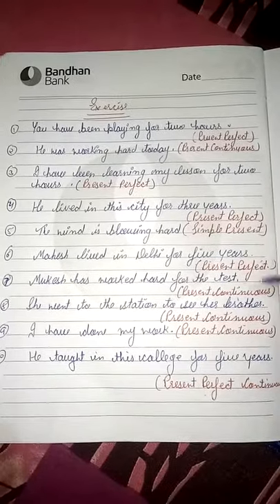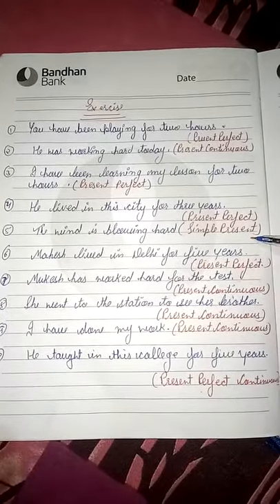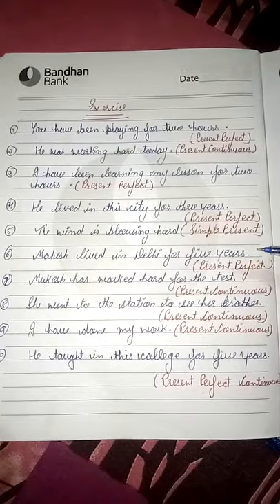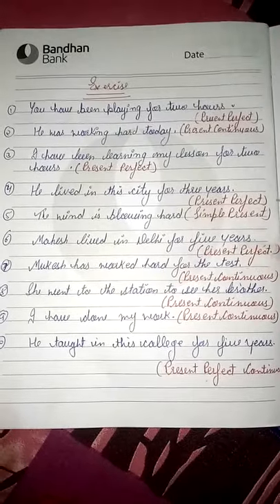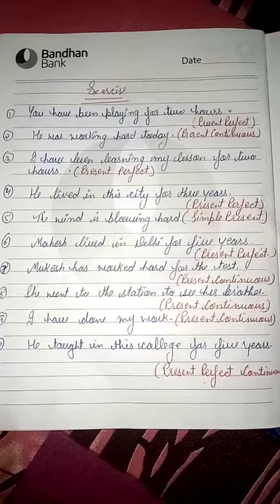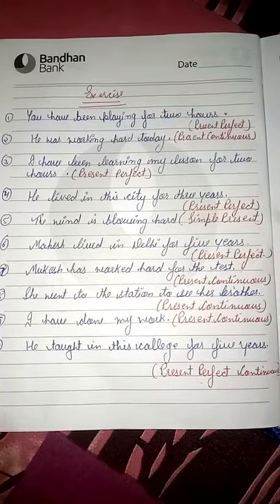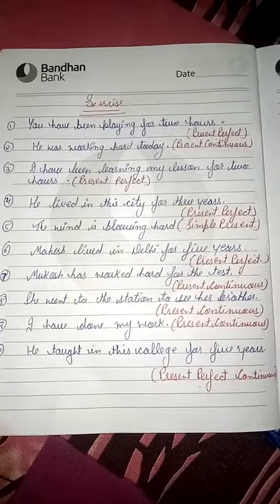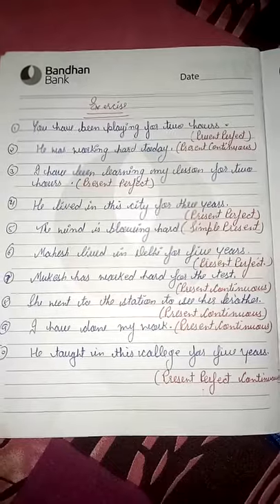exercise 1 (interchange)